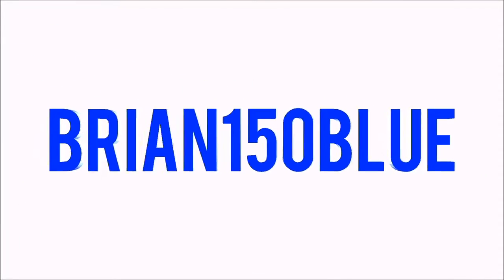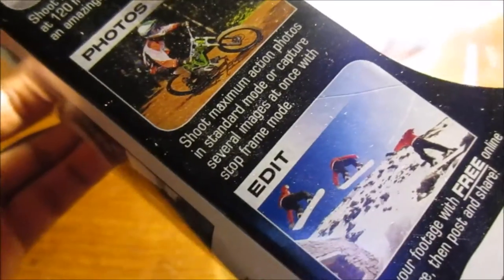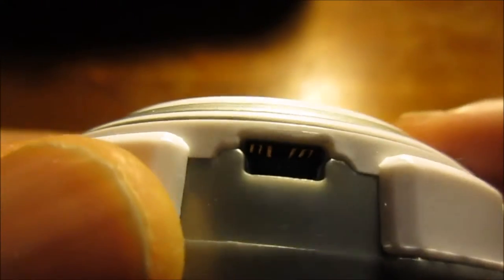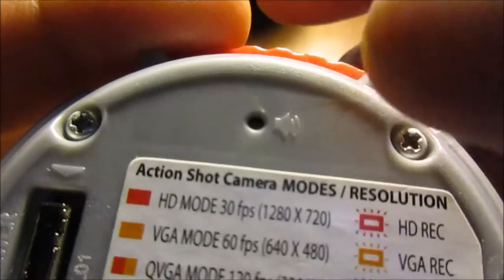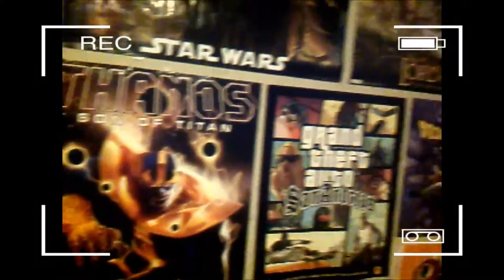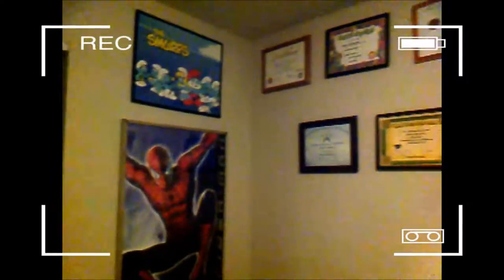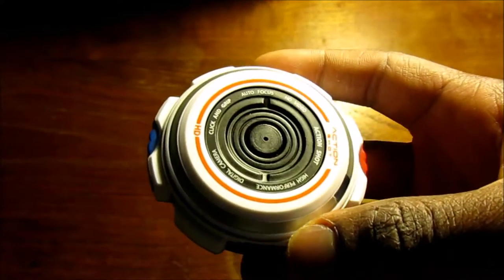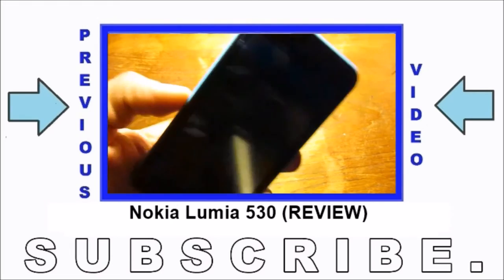Action Shot HD Camera (REVIEW/UNBOXING)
Another review for you YouTube people.

Here's where you can get yours

🎥Shot with: Canon PowerShot ELPH 170 IS